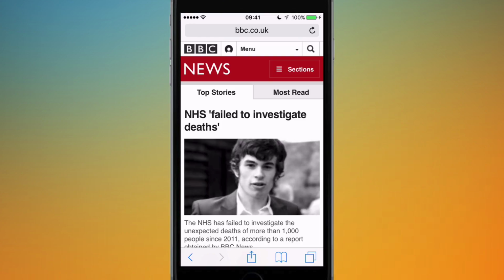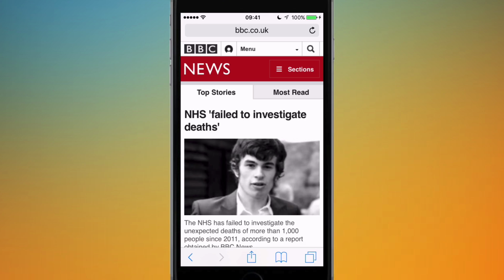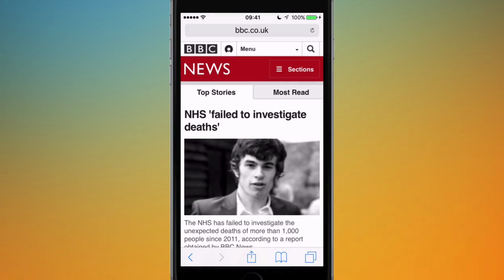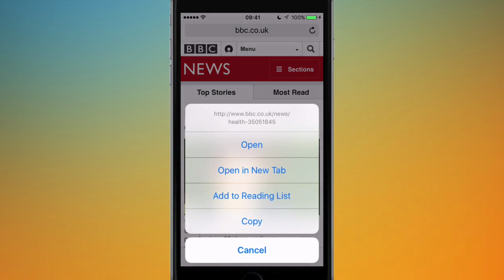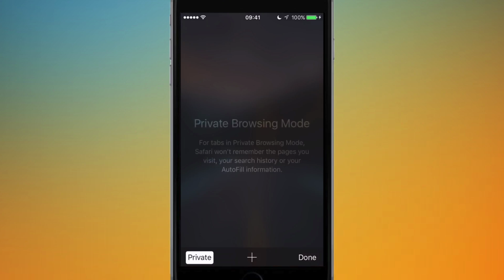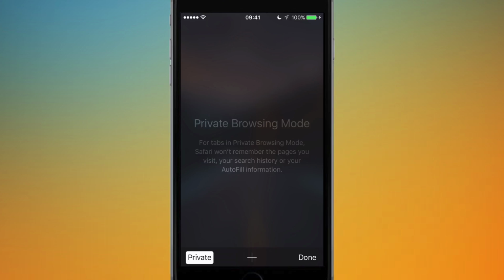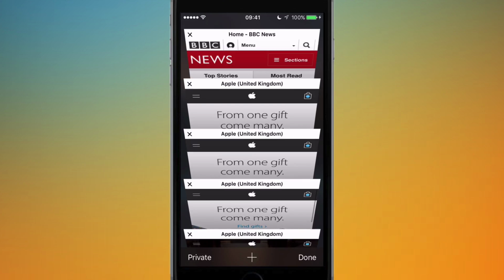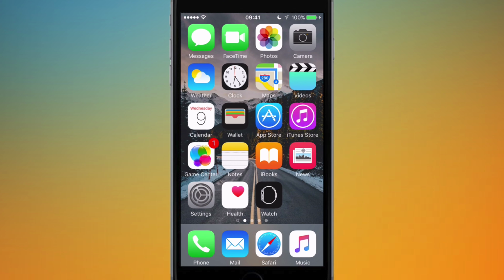[4K] Safari Tips in iOS 9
In this video, I show you how to make the very most of the Safari web browser on your iOS device, be it an iPhone, iPad or iPod Touch!